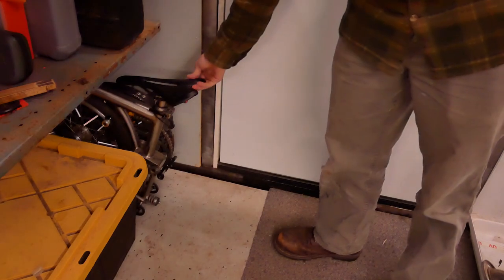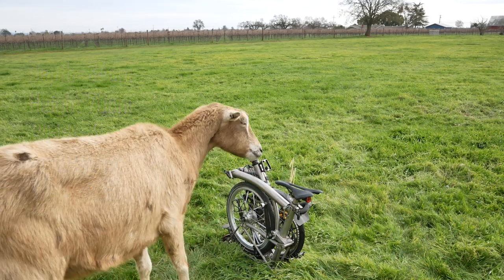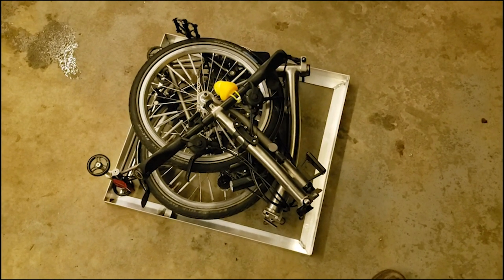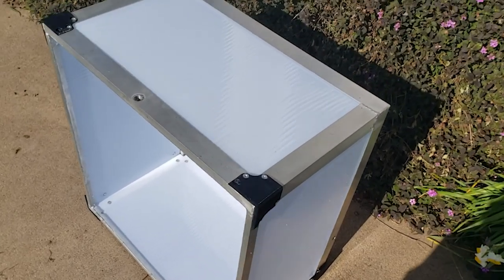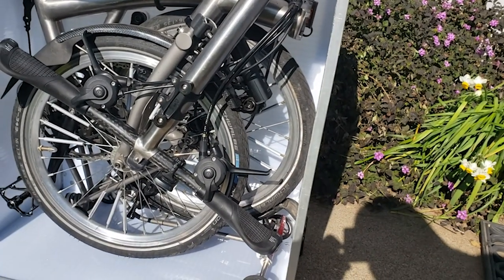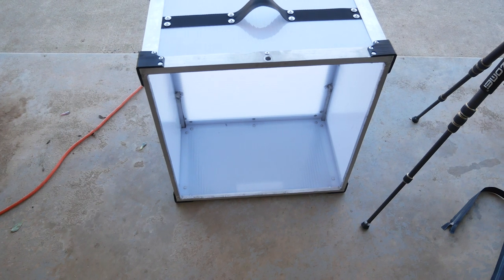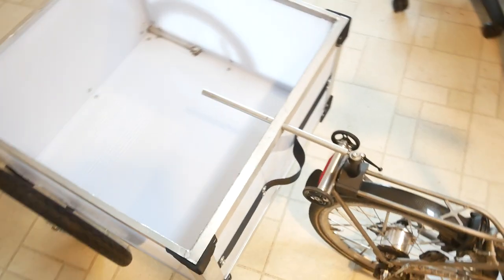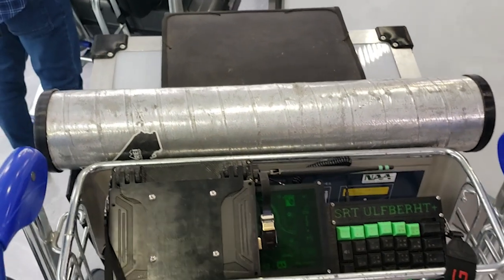Building a Custom Brompton Flight Box/Bike Trailer